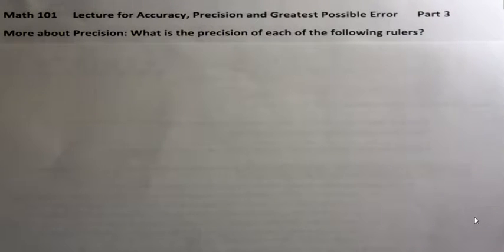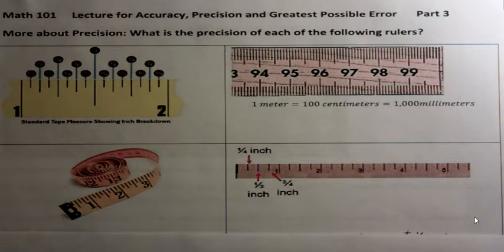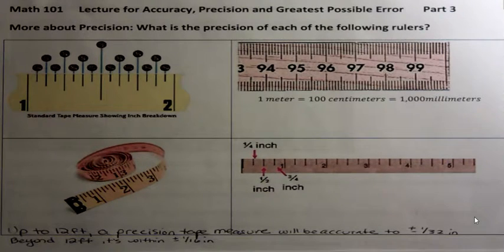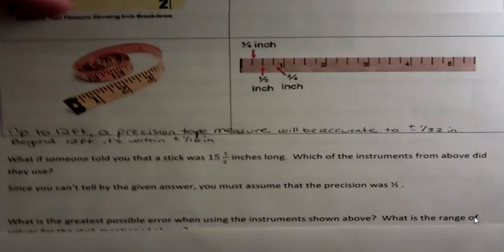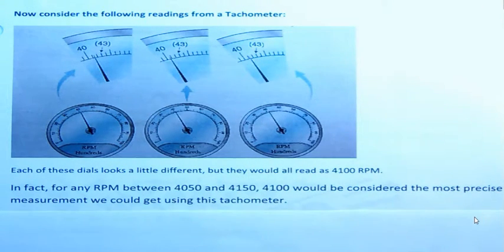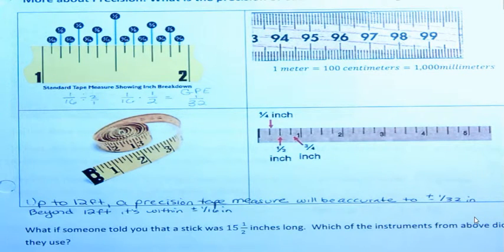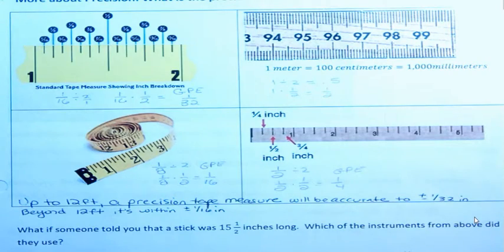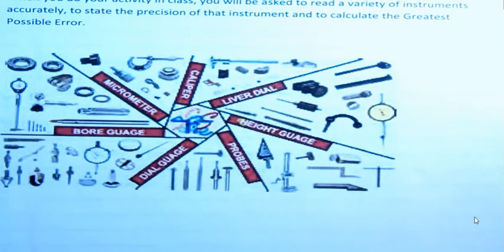Accuracy Precision and GPE 3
Accuracy, Precision and Greatest Possible Error --Part  3